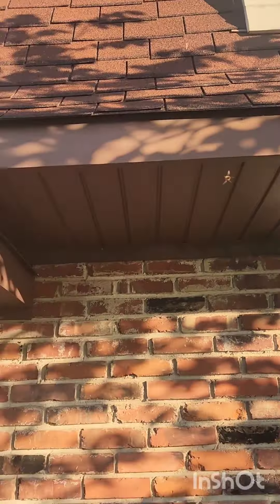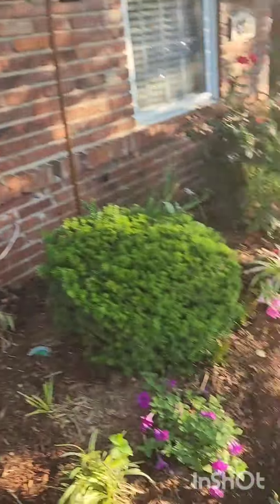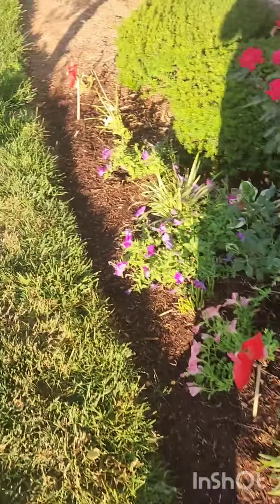Diverting the Honey bees